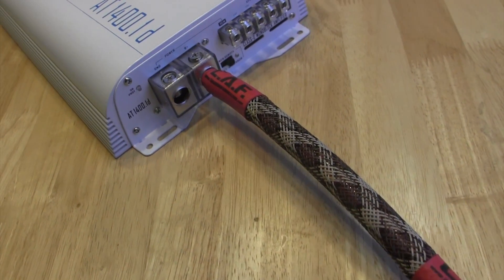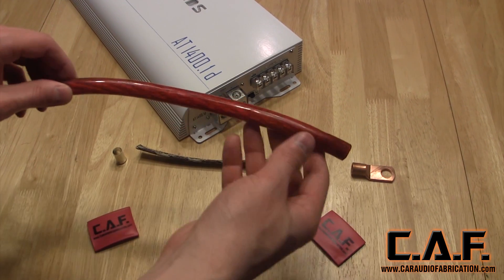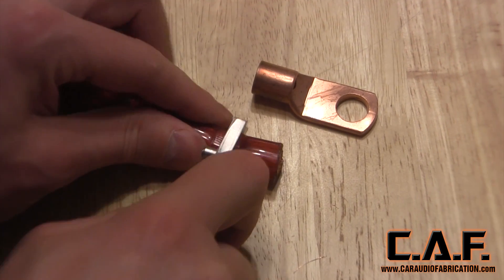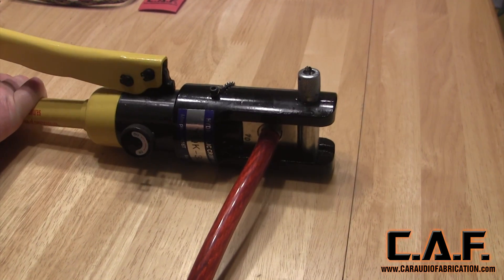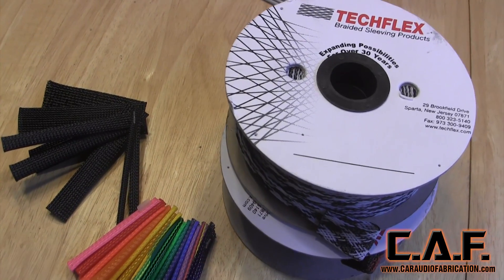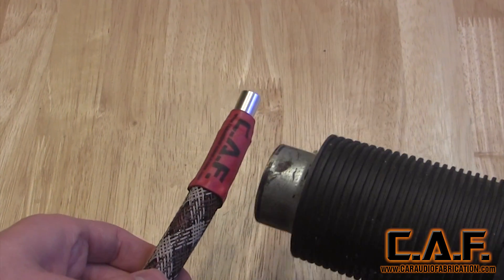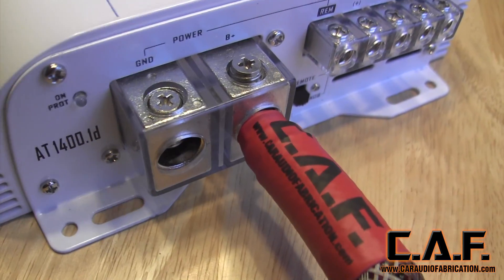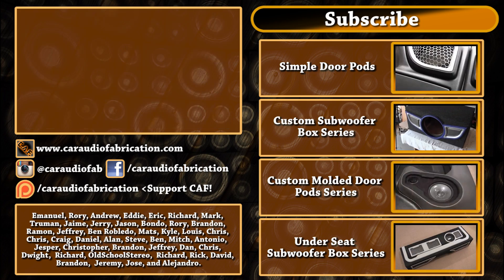HIGH QUALITY Power Wire Connections - CarAudioFabrication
Making proper robust power connections is important for car audio. In this video we take a look at some high quality techniques for connecting power wires to an amplifier. This could also be used for a battery, distribution block, or other car audio electrical device.

🔨 Tools and Materials:
✔️ Wire Crimping Tool
✔️ Wire Ferrules
✔️ Tech flex
✔️ Copper Lugs